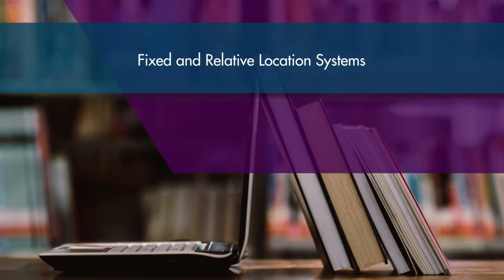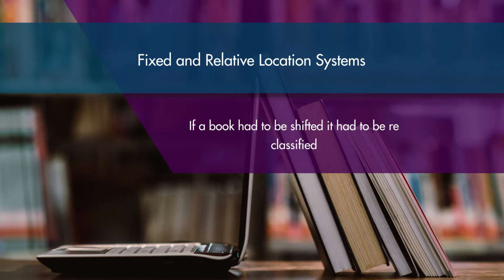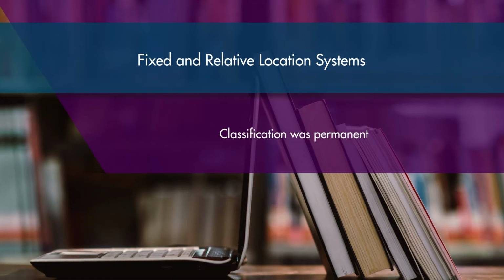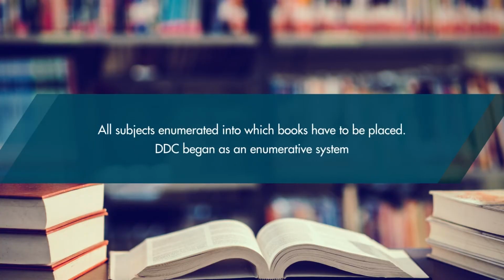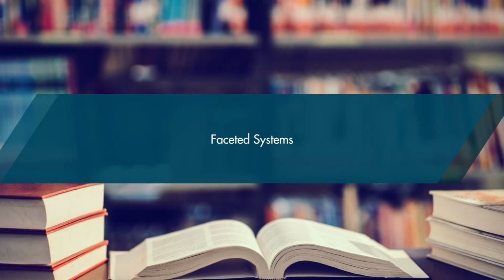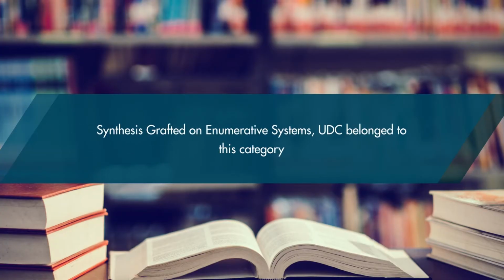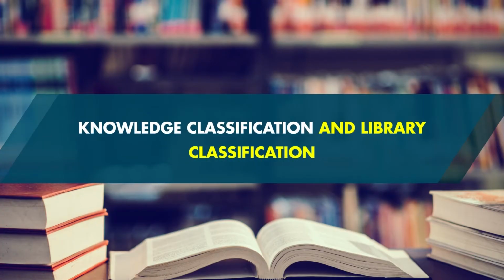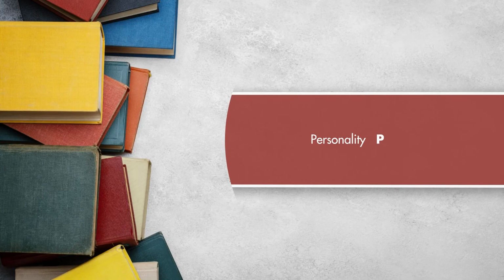3 Types of Classification